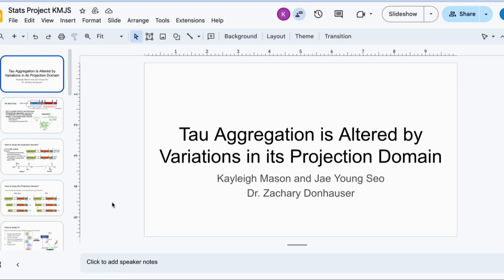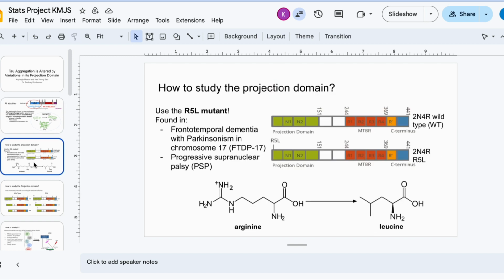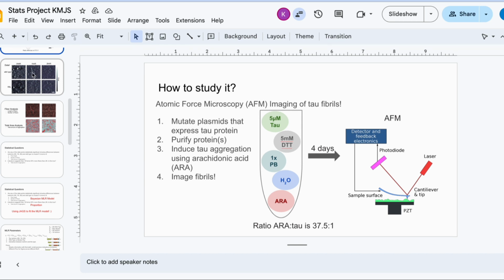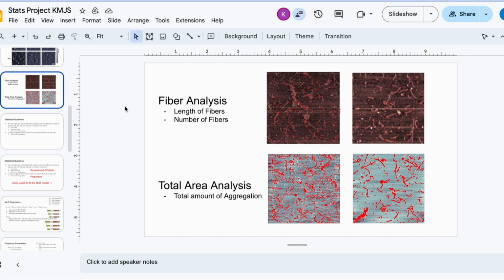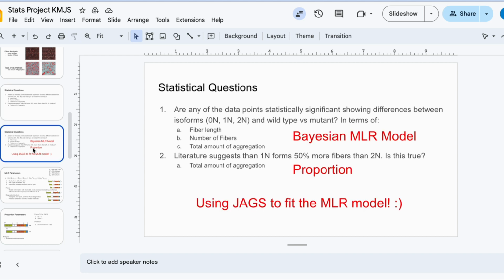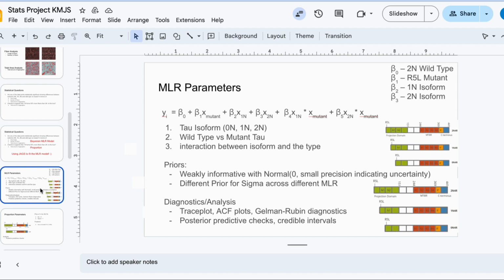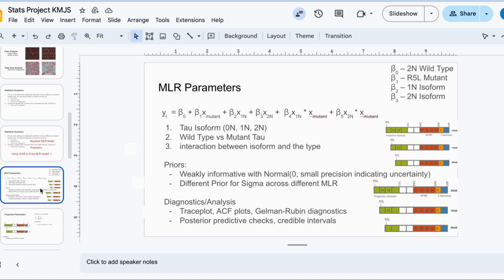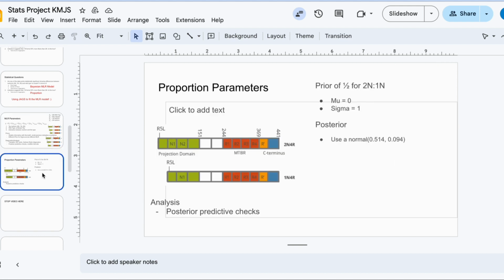Tau Aggregation is Altered by Variations in its Projection Domain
2min intro video - Kayleigh Mason and Jae Young Seo